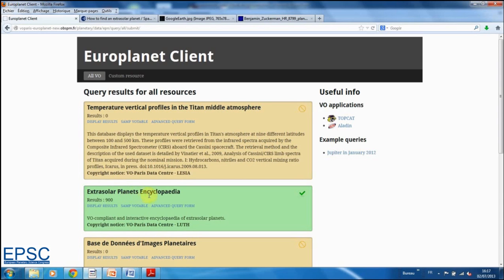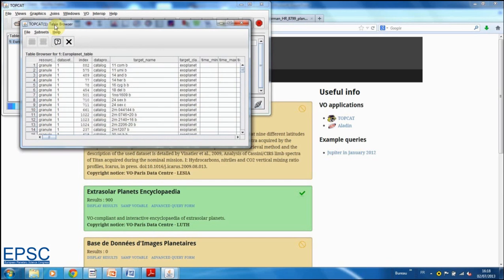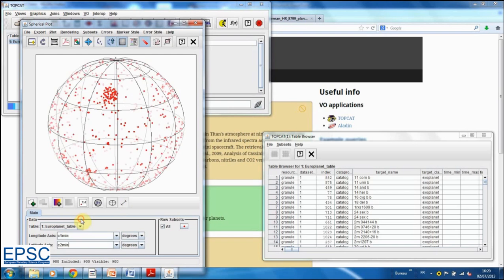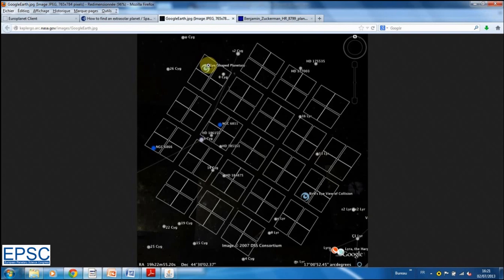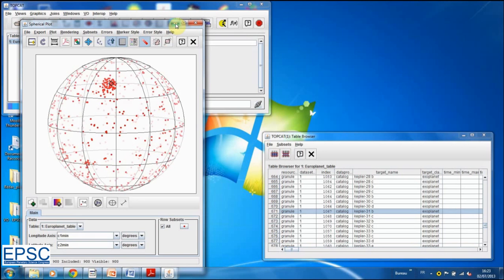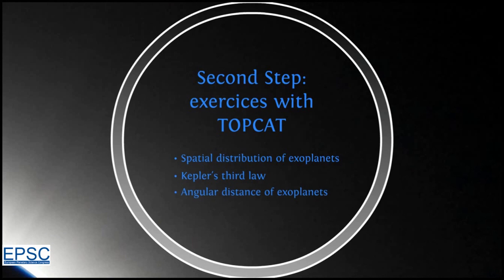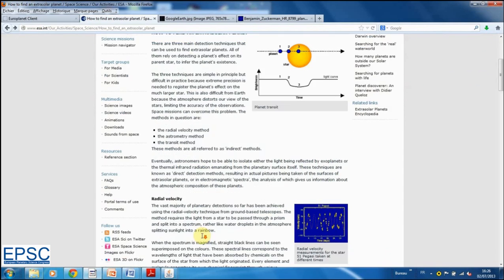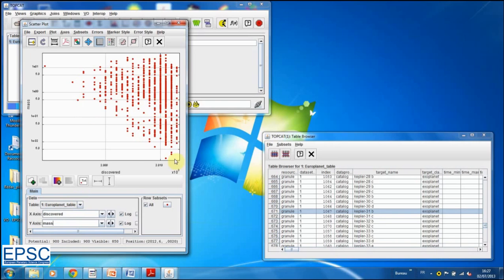Exploring exoplanets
This video is uploaded for sharing purpose. Please refer this video to original